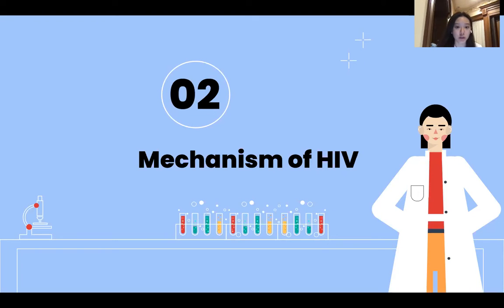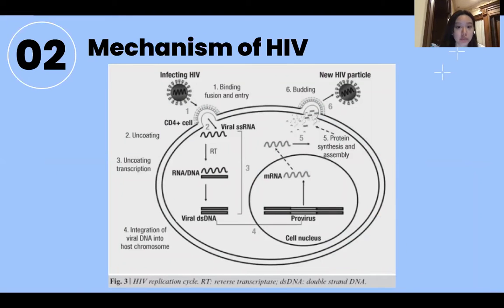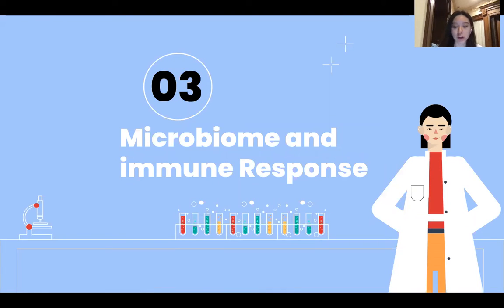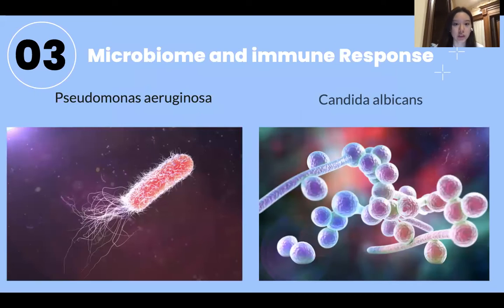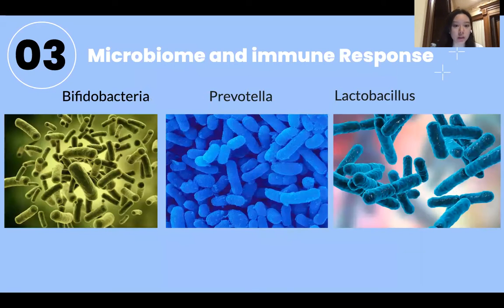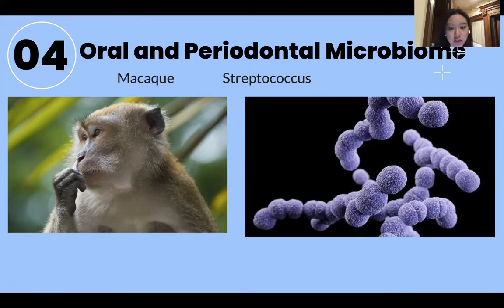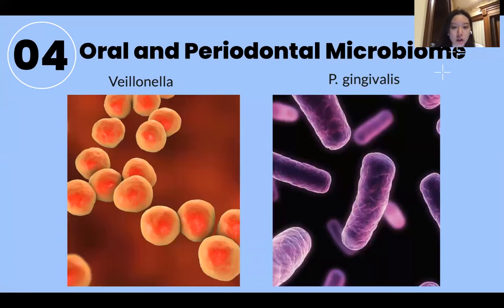Microbiome in HIV Infection